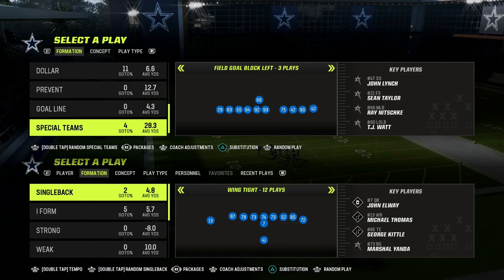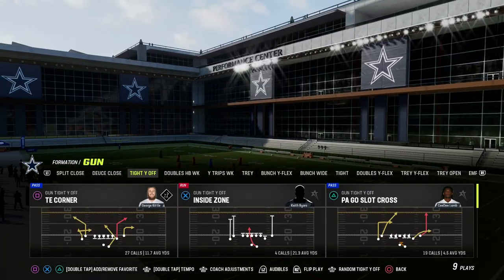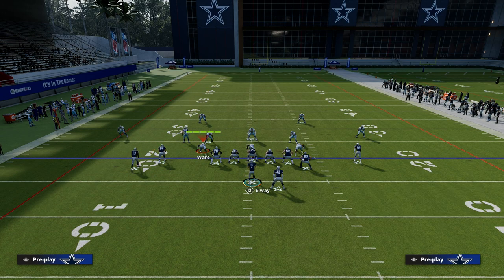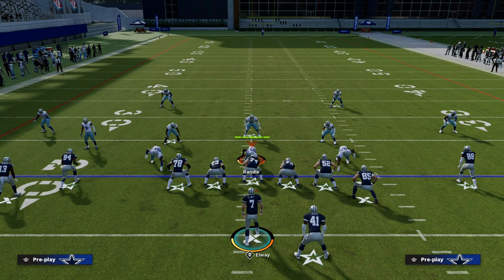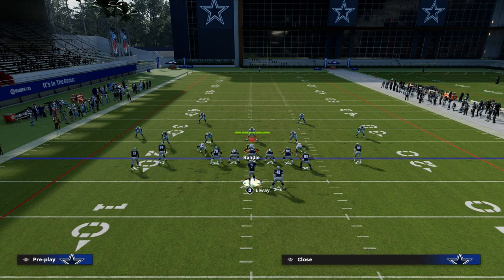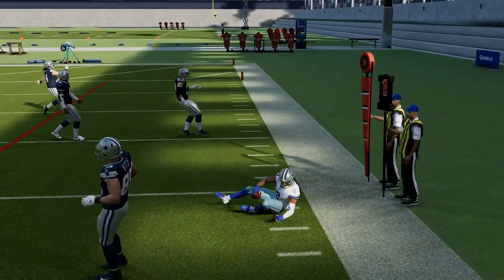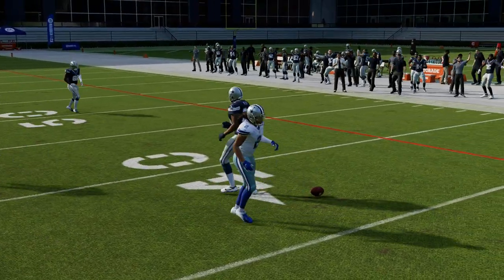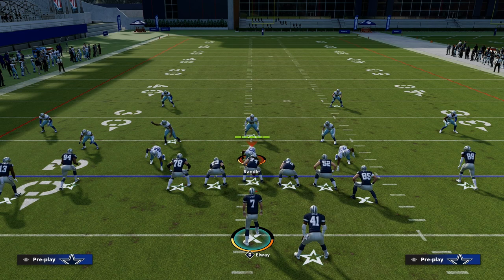How To Run The Gun Tight Y Off In Madden 23 - Shallow Cross